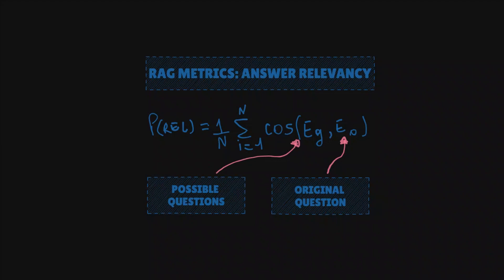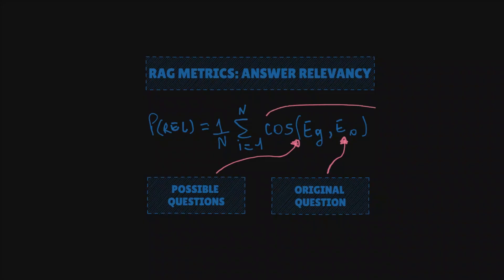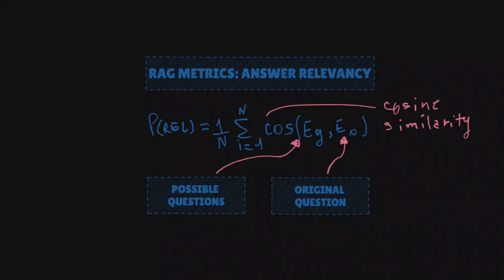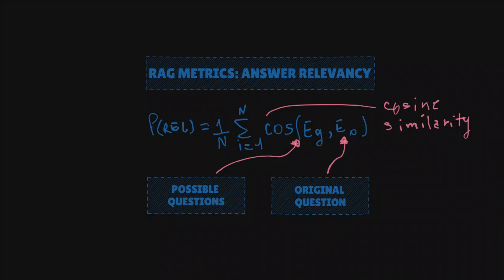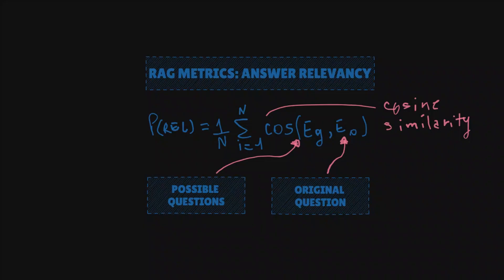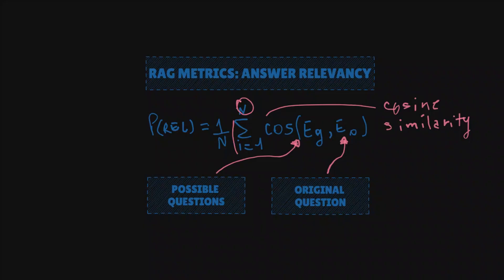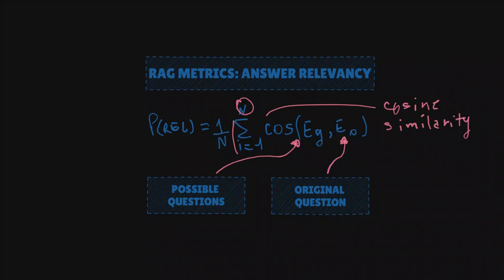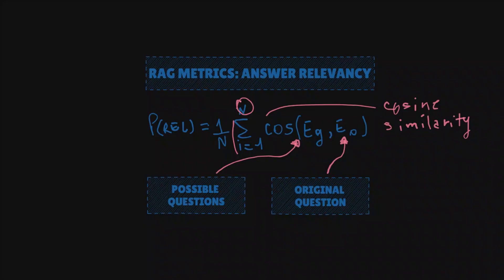How Evaluate RAGs: Answer Relevancy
Answer Relevance in RAG Systems: How AI Knows What's Relevant!

Ever wondered how AI systems figure out if their answers are relevant? 💭 Let’s break down one of the key concepts in RAG (Retrieval-Augmented Generation): Answer Relevance.

Here’s the formula (don’t worry, it’s simpler than it looks!):
P(relevance) = (1/N) Σ cos(Eg, Eo)

Basically, it calculates the cosine similarity between your original question and all the possible answers. The closer they are, the more relevant the answer is!

Breaking it down:
Cosine similarity: Measures how close two pieces of info are. Closer = more relevant
N: The number of possible answers
We take an average of all the cosine similarities to get the overall relevance score

So, when you ask a question, RAG retrieves a bunch of answers, checks which ones are closest to your question using this method, and boom— you get the most relevant response!